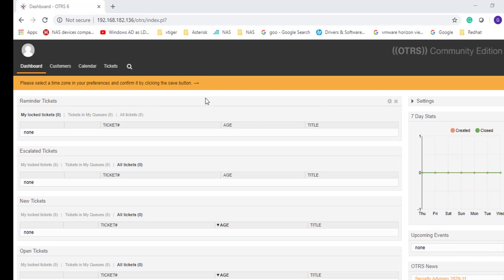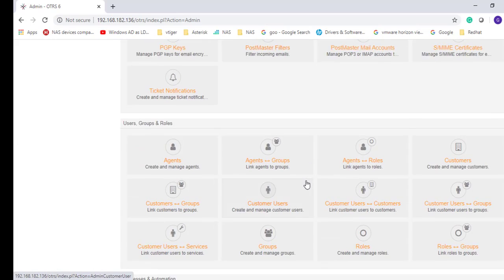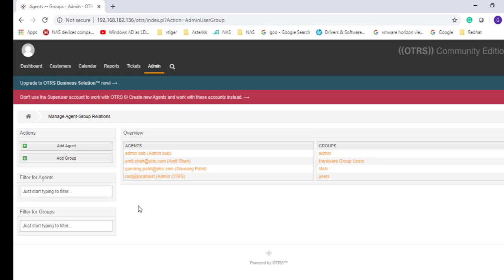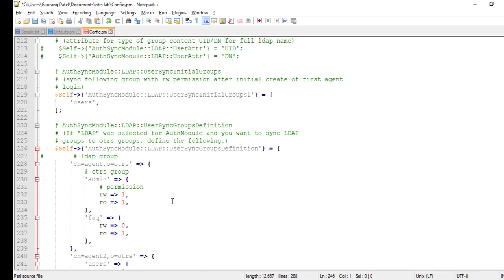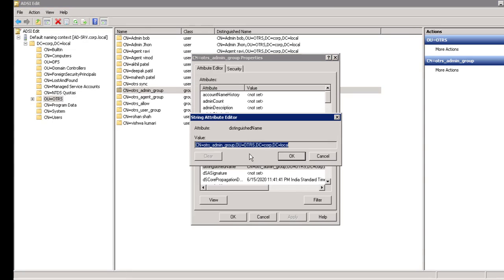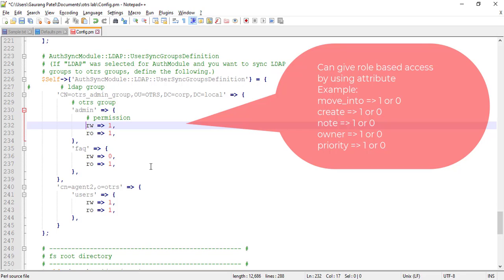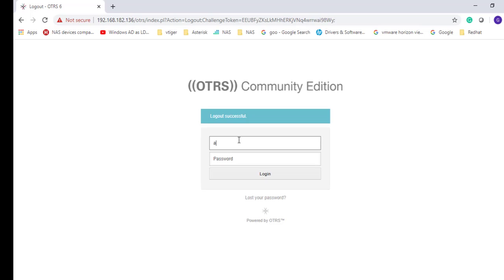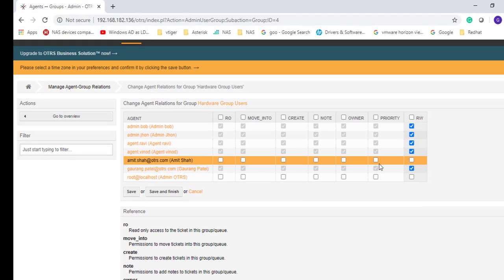OTRS ACTIVE DIRECTORY AUTHENTICATION INTEGRATION PART 3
This video tutorial is for how to synchronize Microsoft Active Directory Groups to OTRS Groups.